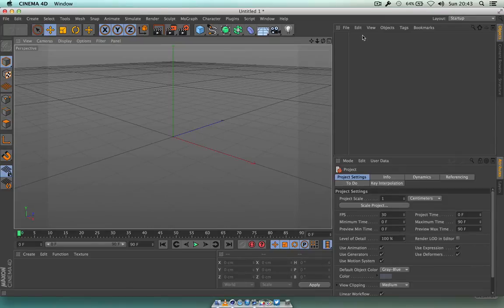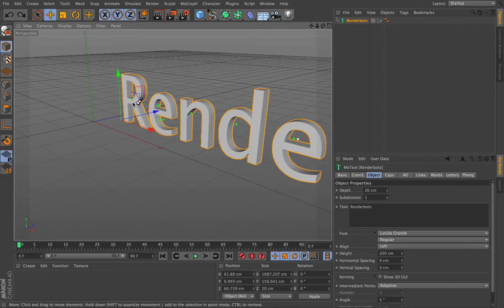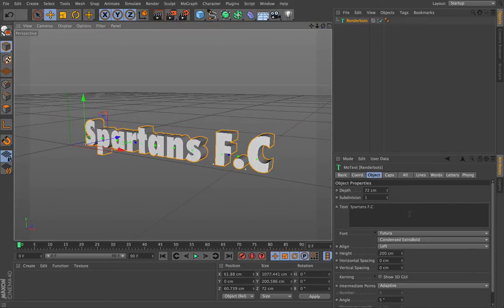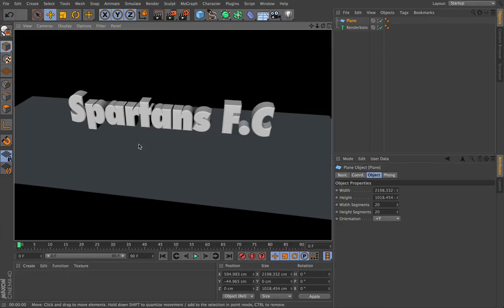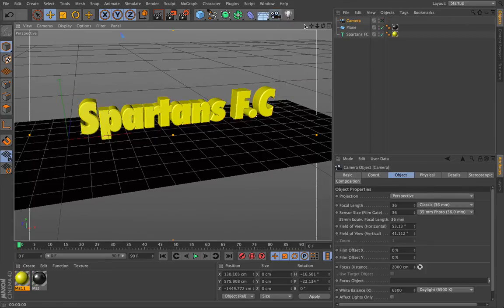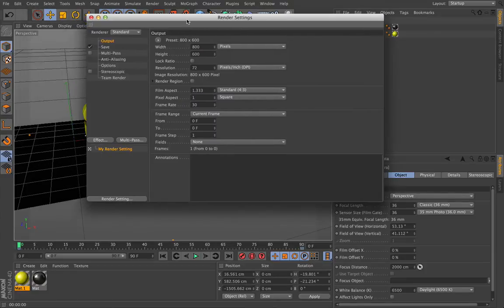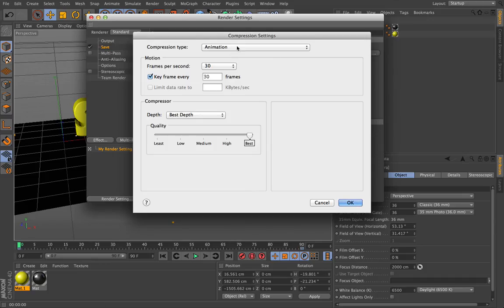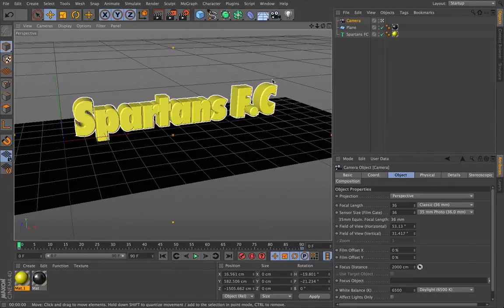Cinema 4D r15 Tutorial: Text - Cameras & Animation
Heres a chance to get to grips with text inside Cinema 4D  - A real beginners guide!

This time we look at Mograph Text, Cameras, and rendering the final animation.